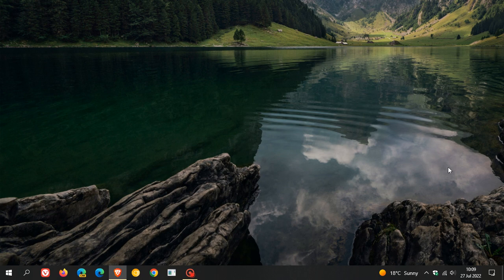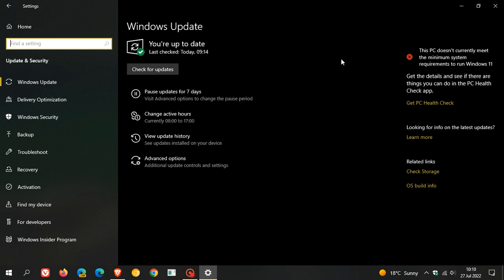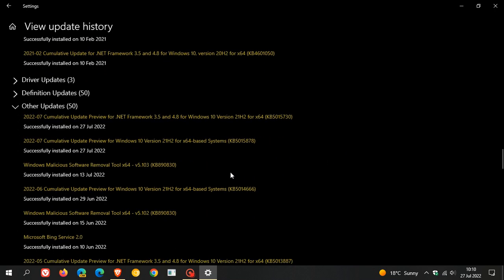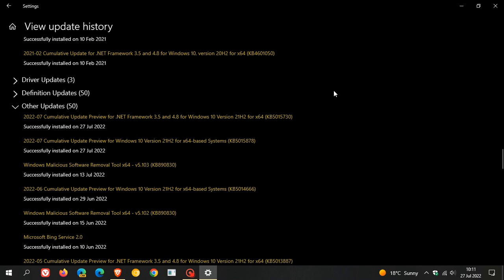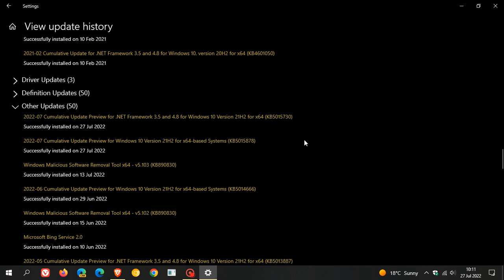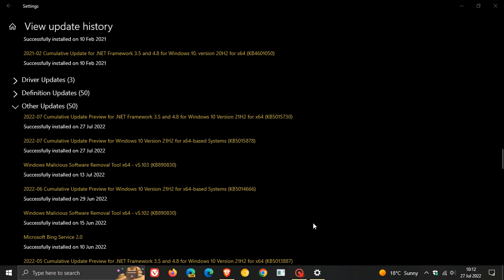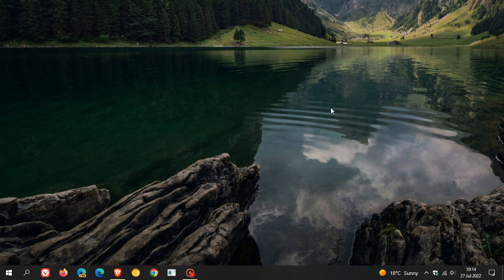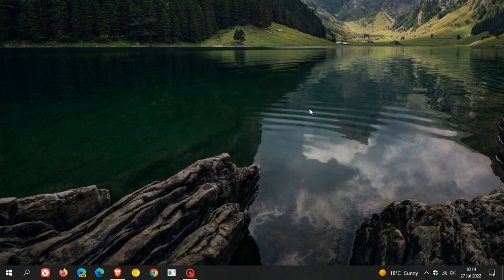Windows 10 update KB5015878 released with 2 new features, improved OS upgrade and improvements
This latest optional "C" release non-security update includes a new Notification bypass, improvements to high input/output operations per second (IOPS), fixes a video playback issue in DirectX 12 (DX12) games, resolves a multi-monitor bug and bug fixes. The update pushes Windows 10 21H2 to build 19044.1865.